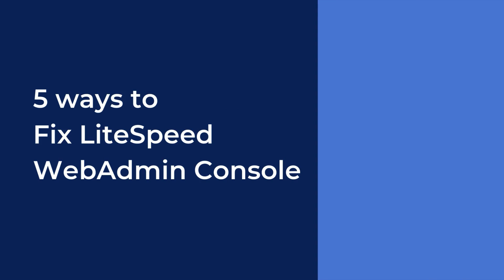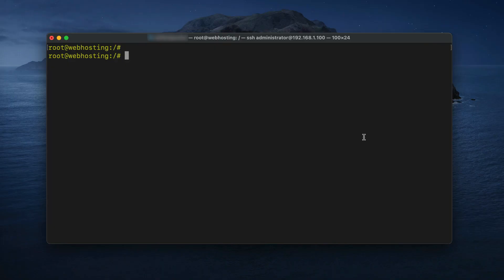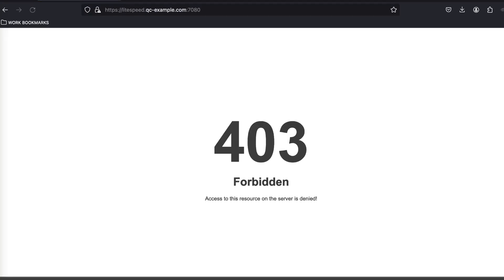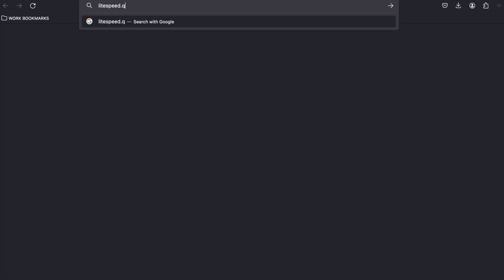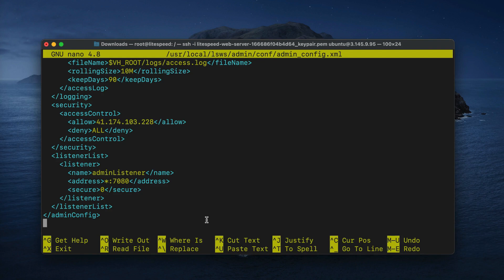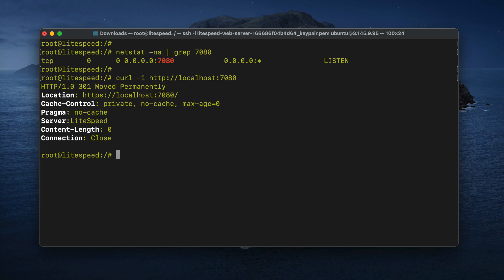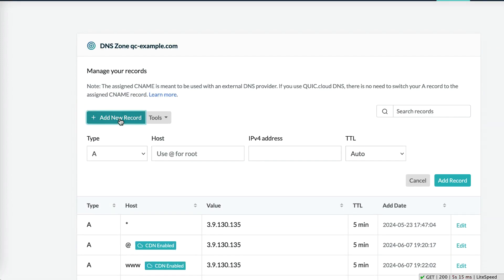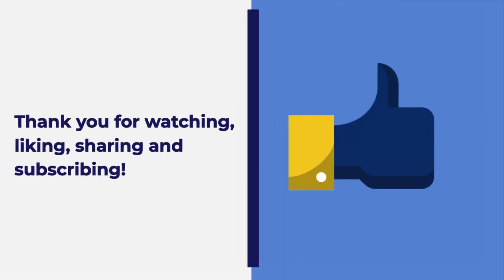5 ways to Fix LiteSpeed WebAdmin Console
Are you unable to access your WebAdmin Console for LiteSpeed Web Server? In this video, we’ll talk about some of the reasons why WebAdmin Console may be inaccessible, and we’ll show you how to fix each problem.

Is LSWS running? Use this command to check the status:
/usr/local/lsws/bin/lswsctrl status

Use this command to start LSWS:
/usr/local/lsws/bin/lswsctrl start

Location of your WebAdmin config file:
/usr/local/lsws/admin/conf/admin_config.xml

Verify LiteSpeed is listening for connections on port 7080:
netstat -na | grep 7080